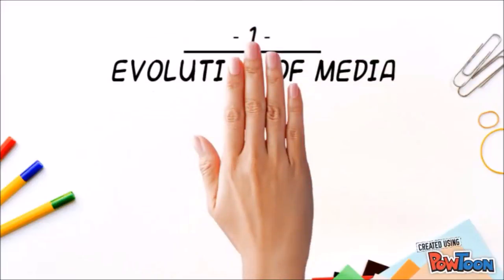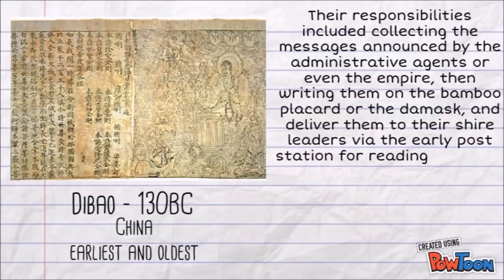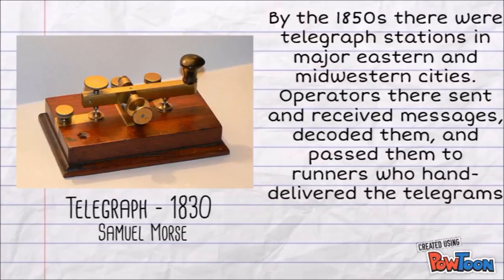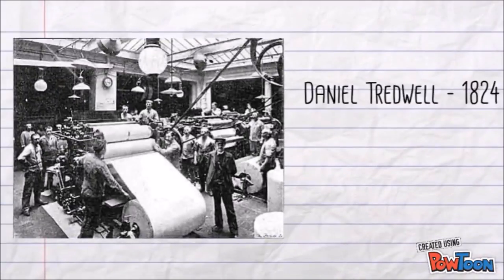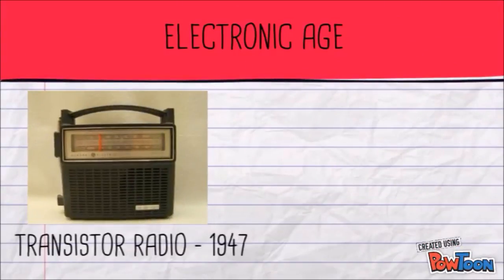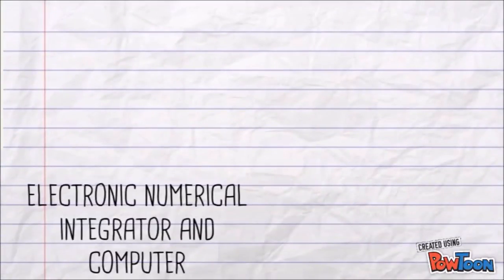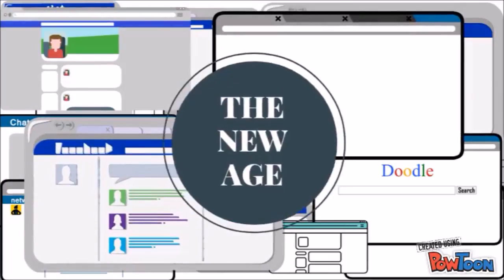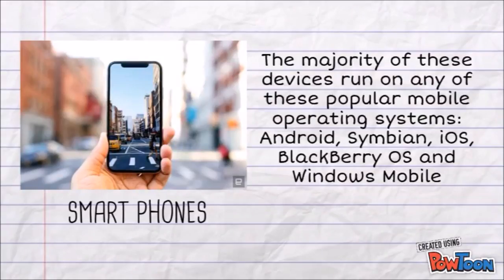THE EVOLUTION OF TRADITIONAL MEDIA TO NEW MEDIA (Grade 12-A DVOREF)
The Evolution of Media

GROUP 1

Chloe Angeli Capungcol
Beah Ashley Manalo
Aina Gen Pamat
Princess Richelle Gabornes
Krisha Bea Docil